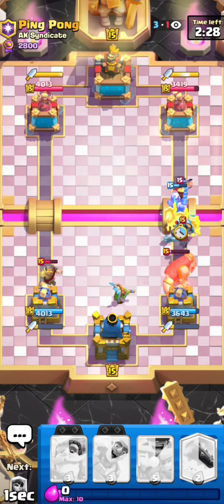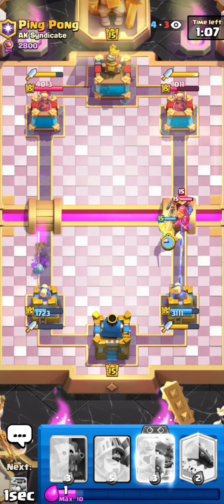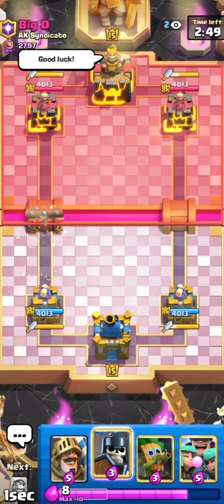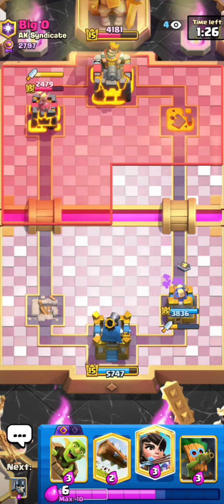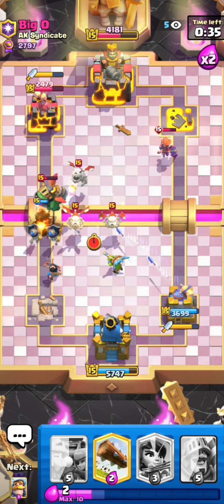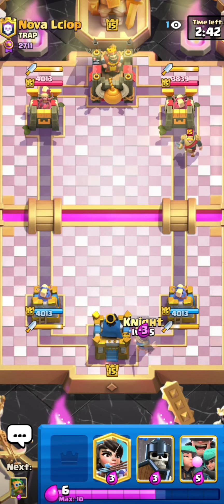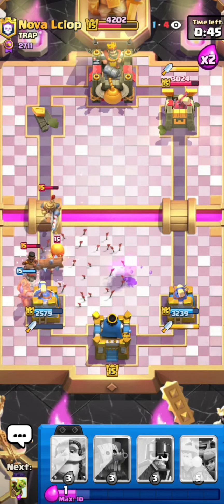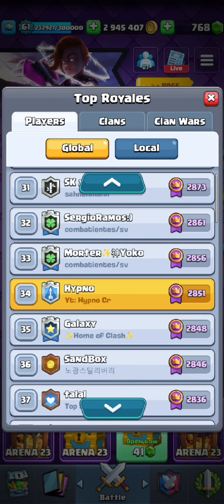THIS IS THE NEW BEST LOGBAIT DECK RIGHT NOW!!!!!!